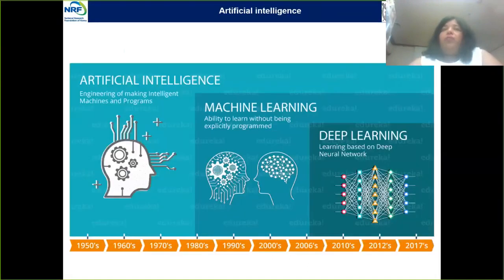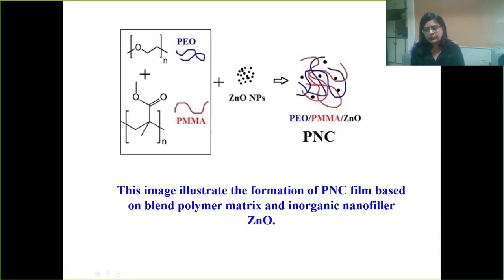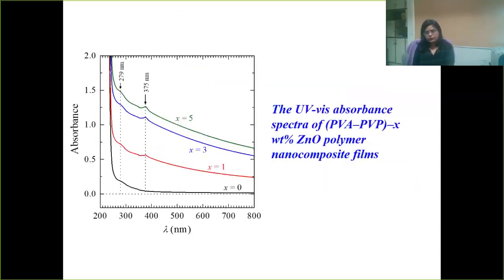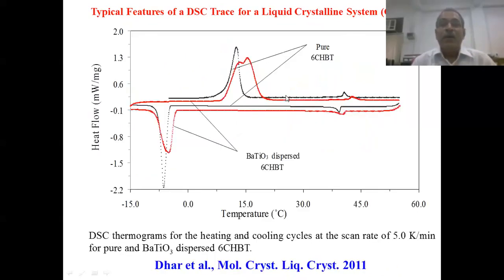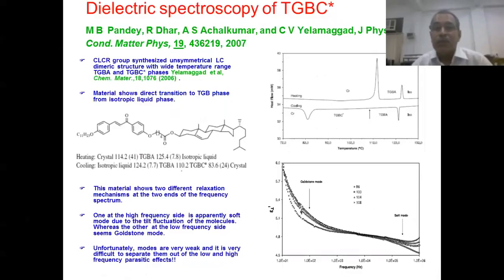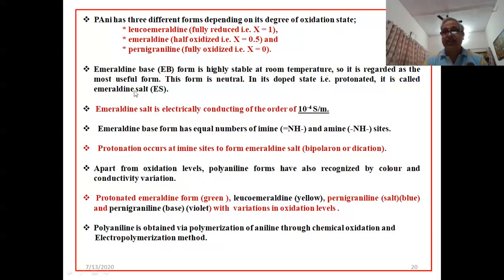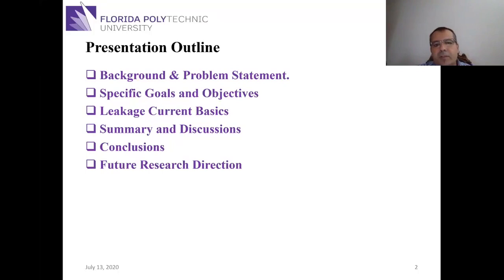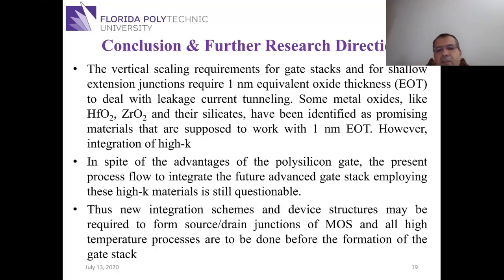International Webinar on Materials Synthesis and Characterization Day 3 20200713 1002 2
IWMSC-2020 Day-3 Lecture Video